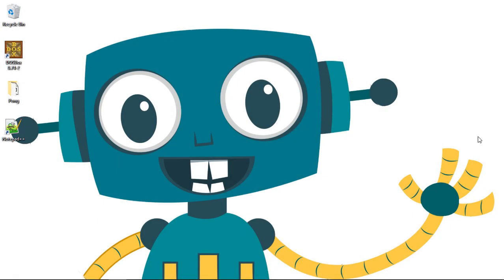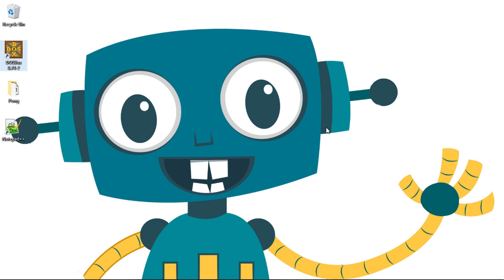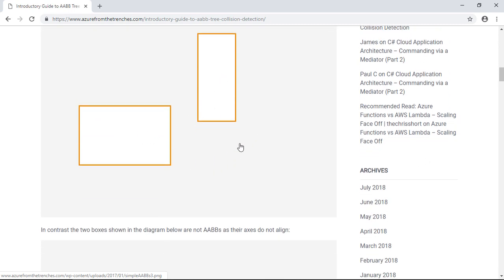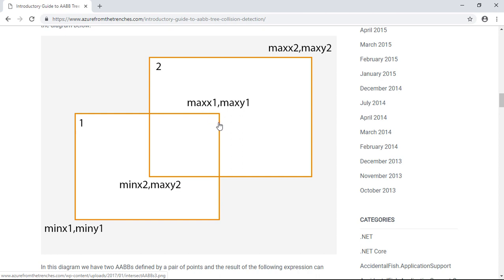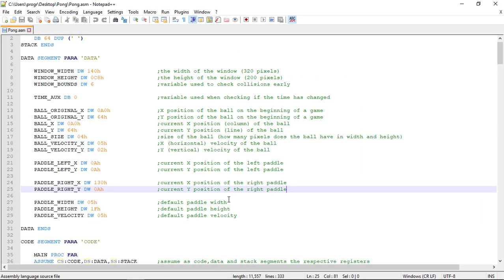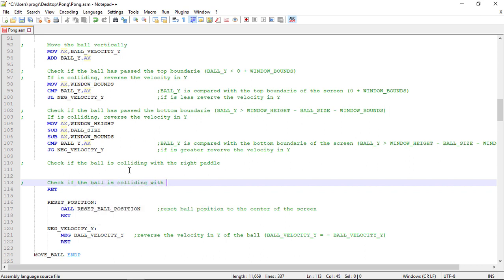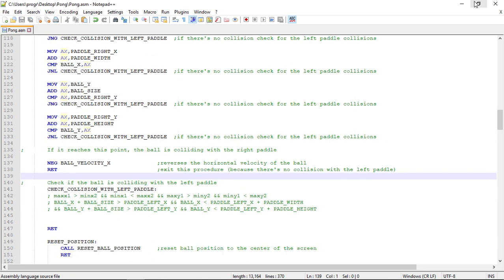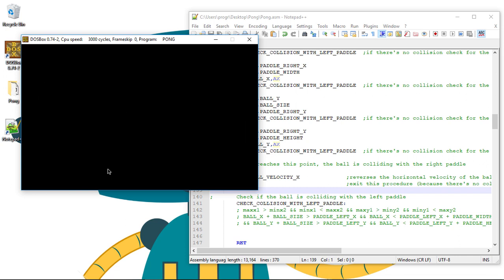[MASM] 8086 Assembly - Pong - 14 Ball Collision With Paddles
In this video we've learned how to implement the collision between the ball and the paddles.